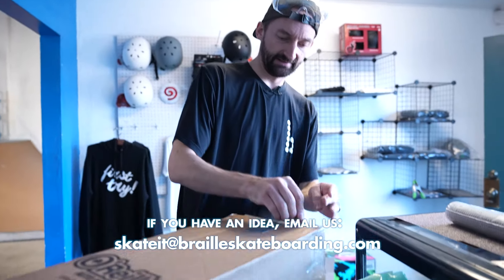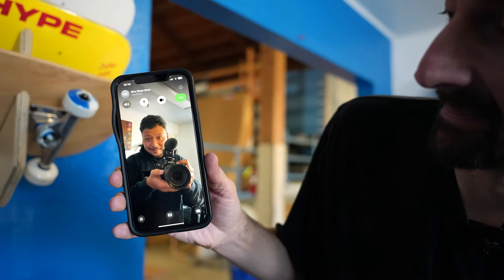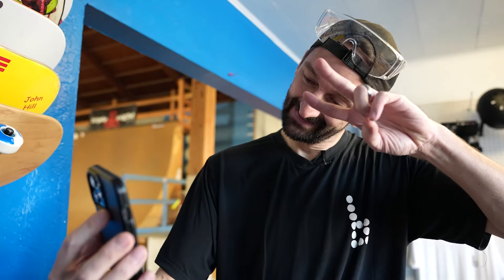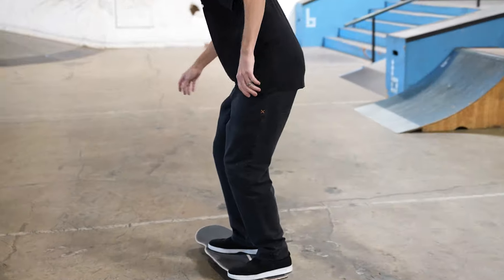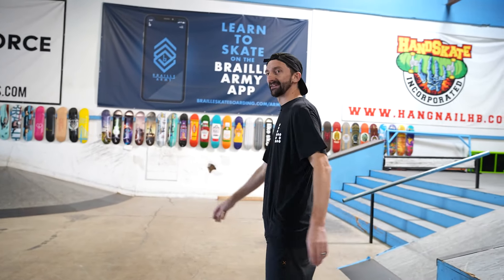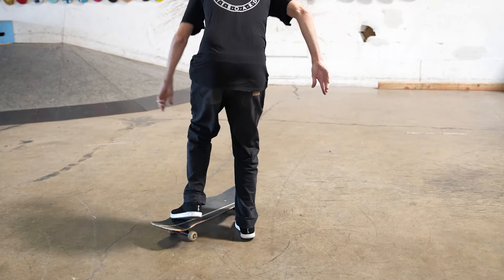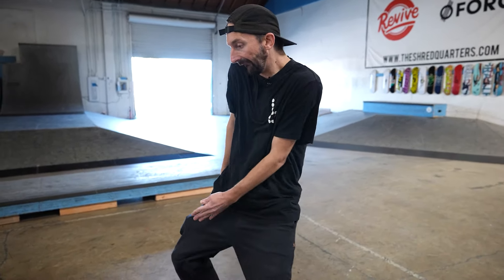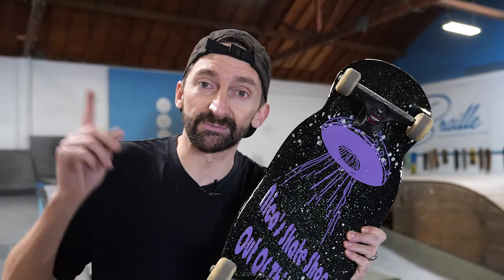"MOVE IT" OMNIDIRECTIONAL WHEELS ON A SKATEBOARD HACKS!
Welcome to another epic episode of YOU MAKE IT WE SKATE IT, the series that you (the viewer) makes us awesome skateboards and we skate them! Today for the first time we're pulling out some skateboard hacks and utilizing the "MOVE IT" Tri Wheels to see how they work on a regular skateboard! Will Aaron Kyro and the Braille Team be able to do any tricks or will they be defeated by the tri wheels?!

Apologies for the upload delay, had an internet issue while uploading this morning!